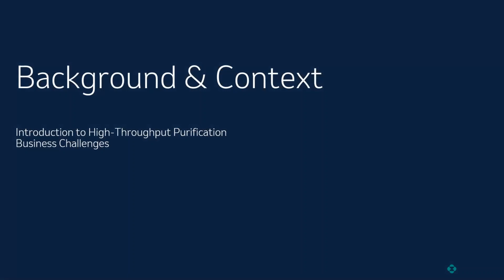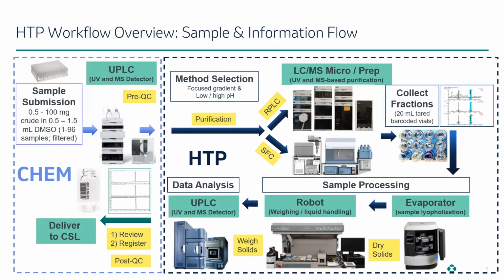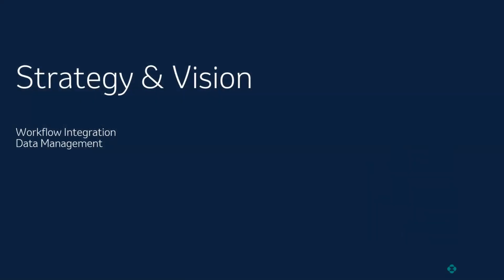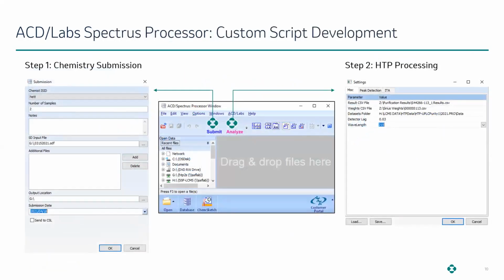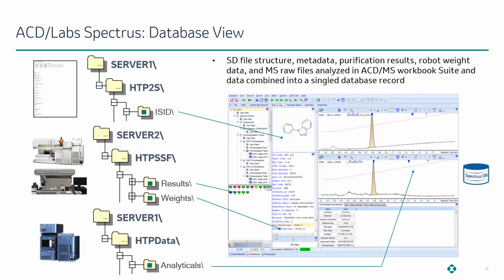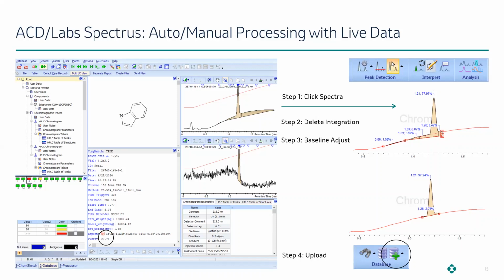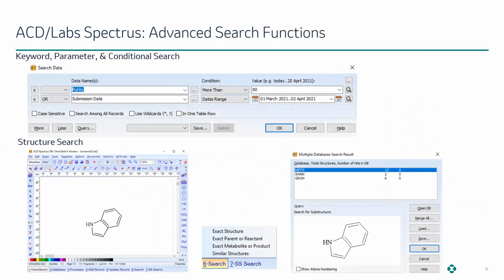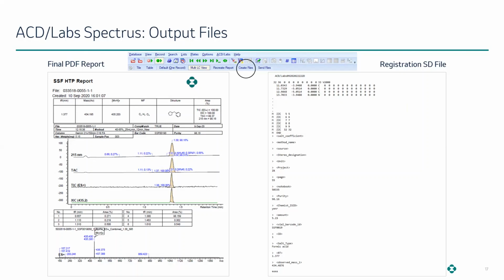Merck's High-Throughput Purification Workflow with ACD/Spectrus Platform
Watch the recordings from our Virtual LC & MS Symposium featuring speakers from the pharmaceutical, medical-device, and lab-software industries discussing how they map their separation spaces, automate their data processing, build databases, and more.

Katalyst D2D (Design to Decide) Is a web-based software application that offers automated planning, execution, and analysis of high throughput experimentation in a single interface.

The result is comprehensive process development and execution, enabled by live analytical data.

Katalyst automates manual tasks and eliminates transcription between the multiple systems you are currently using to plan and execute high throughput and parallel experiments—array-based chemistry or parallel synthesis.

Katalyst is purpose-built to automate and analyze your entire high throughput and parallel chemistry workflow in one interface. It helps you design, plan, and execute array-based experiments by integrating with your lab automation—informatics systems and laboratory hardware.

Katalyst will help automatically analyze and assemble all your analytical data, from entire studies, in one place. So, you can comprehensively get from Design to Decide in one application.